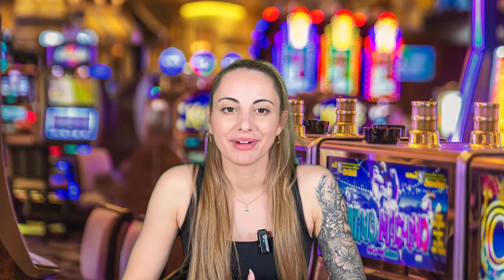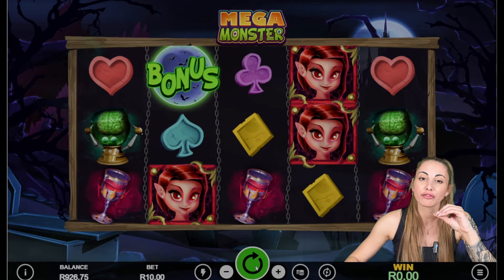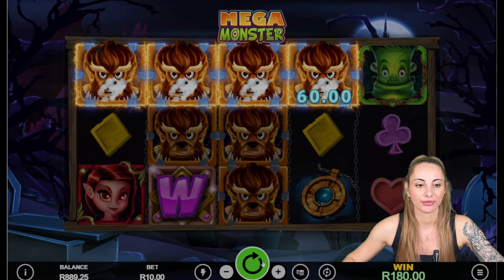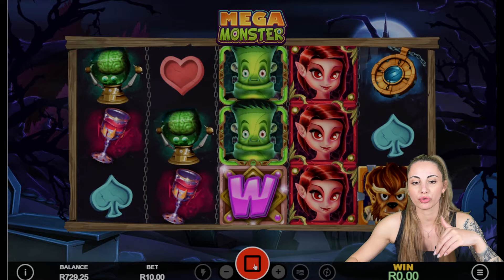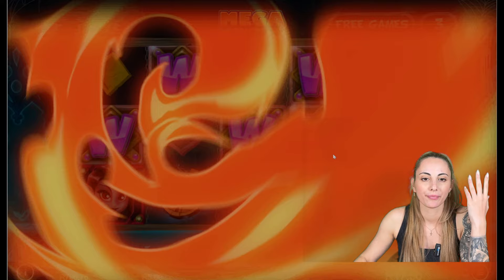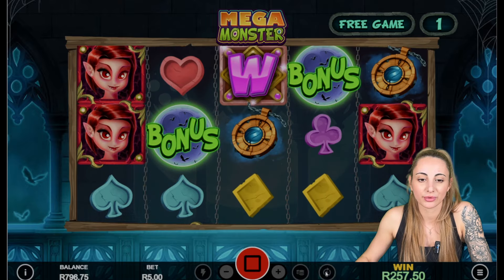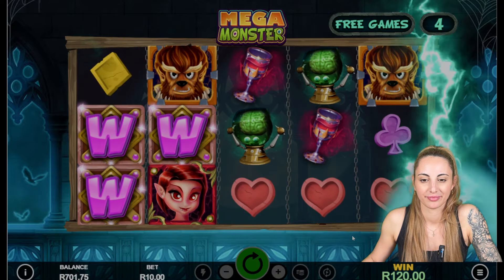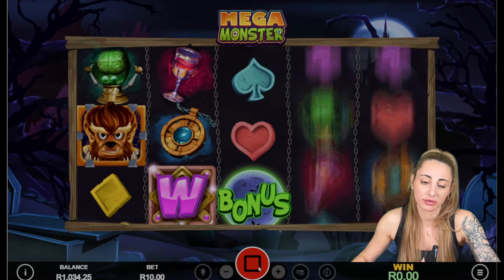Mega Monster Slot Machine | Good game to play ? Live play!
Join us for a live play session of the "Mega Monster Slot Machine" as we explore the thrills and excitement of this monstrous game! With its captivating monster theme and exciting bonus features, it's no wonder why this game earns its "good game to play" status.

If you're eager to learn how to master the new Mega Monster Slot Machine, you're in the right place. Our live play session will guide you through the ins and outs of this thrilling game, revealing tips and strategies to help you maximize your winnings.

🎰 Uncover the techniques for selecting the ideal slot machine for your needs!
🔍 Discover the crucial elements to take into account prior to pressing the spin button.
💡 Get insightful advice from a skilled slot player to increase your earnings.
🎯 Learn the significance of RTP, volatility, and paylines.
 ⭐️Discover undiscovered slot machine features that can improve your experience.
💰 Use smart betting strategies and money management advice to succeed.

Set those reels in motion to work in your favor! 💪

With Paxson Slots, you can improve your slot machine play and learn how to win for FREE! I hope you enjoy this video 👍🏻.
Check out our collection of 100% free advice, reviews, and guidelines

GAMBLE RESPONSIBLY
Play responsibly, please. Gambling too much might have a bad effect on other aspects of your life. Take a moment and review your spending plan. Play only with money you can afford to lose!
Gamble Responsibly & BeGambleAware.org